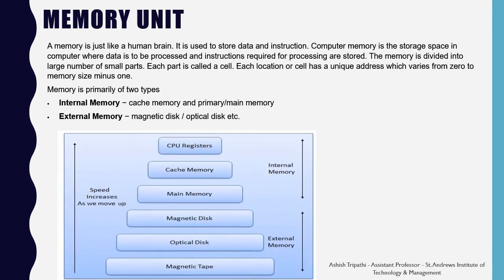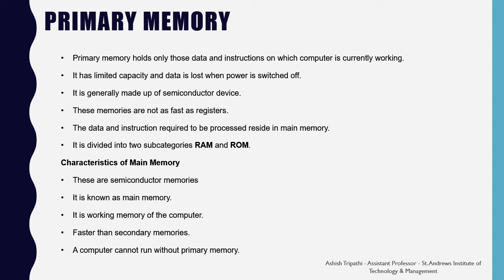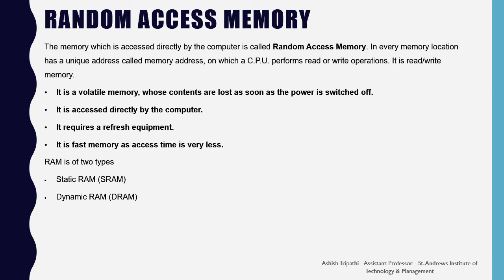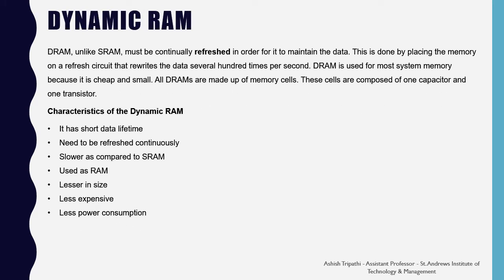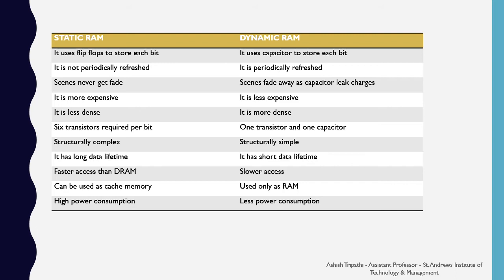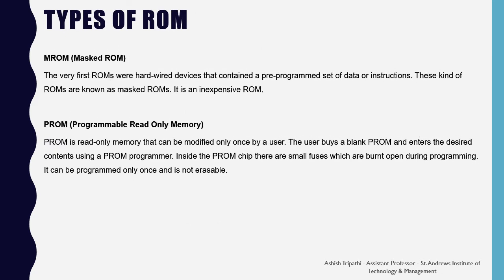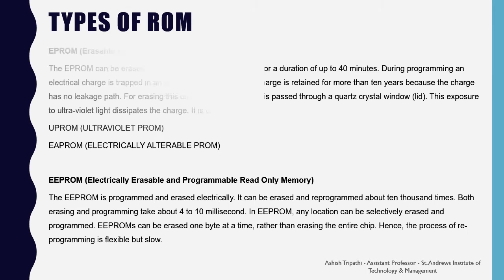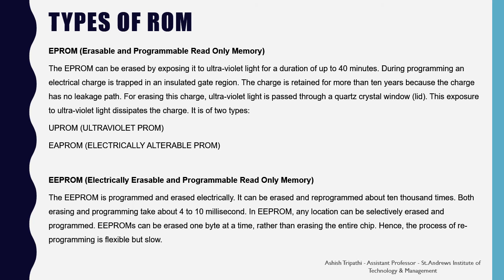SAITM BCA 2 LOC2 Unit 3 Lecture 5 ASHISH